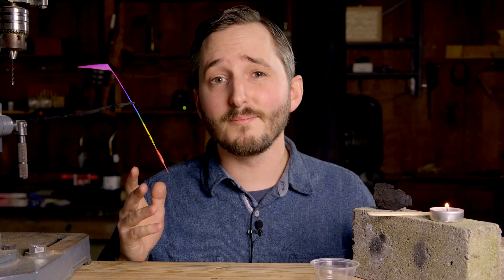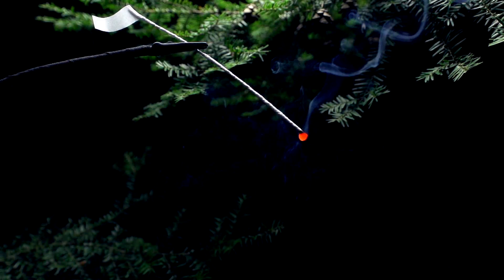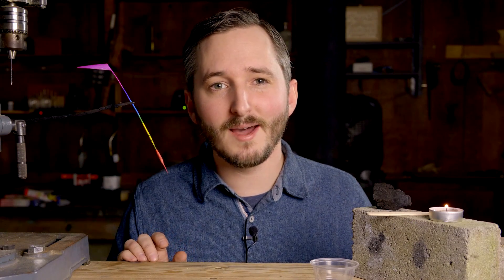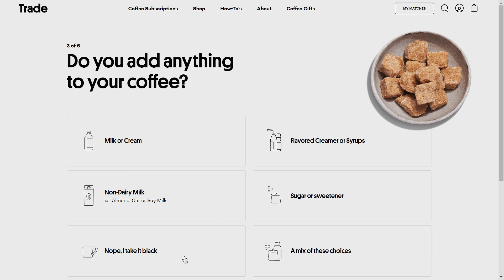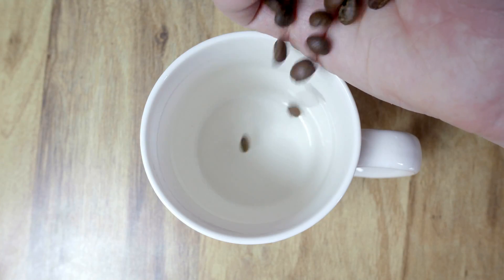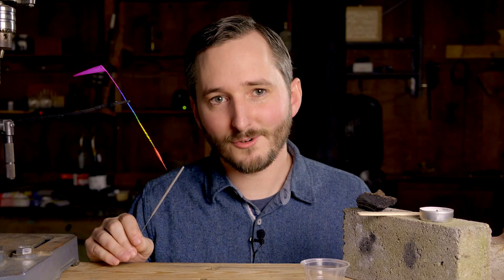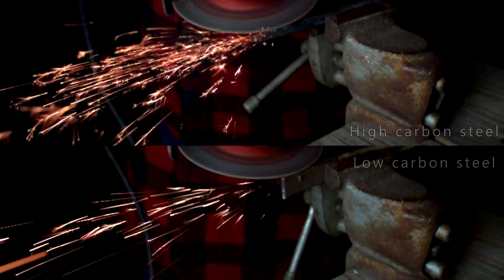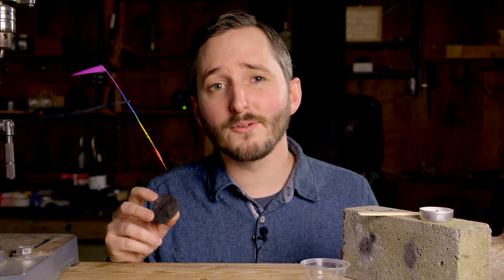Mystery of Branching Sparks Explained by Soda Water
In this video we will explore the mystery of why sparks branch.

One of the authors of this paper has a YouTube channel featuring the footage they filmed to come to their conclusions

My friend Darren Dyk was a huge help in making this video possible. Take a few minutes and check out his channel, BeyondSlowMotion

You all are awesome! I can't express how good it is to know I have backing to make videos of any subject without worrying about if they will go viral or make money from ads. Thank you! A special thanks to my top Patrons: Enzo Breda Lee, Jon Hartmann, TheBackyardScientist & Eugene Pakhomov!